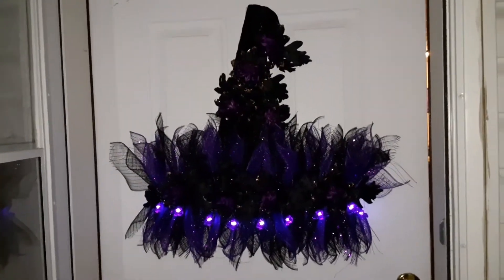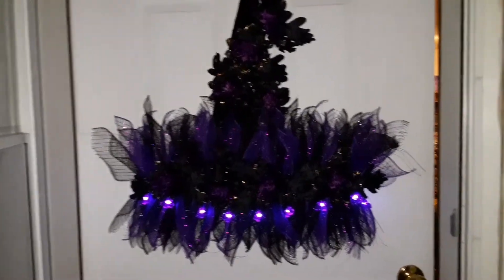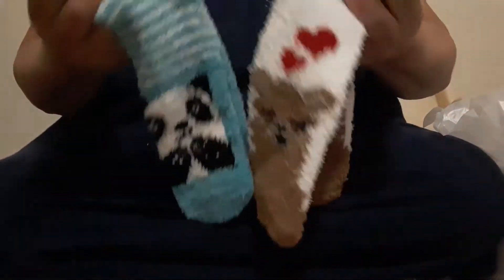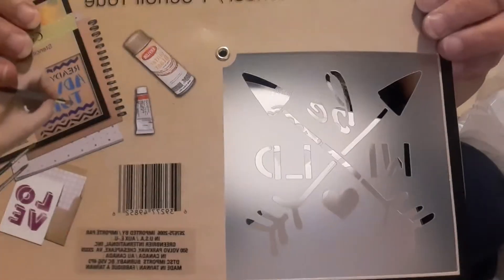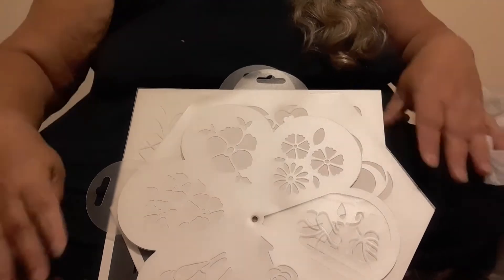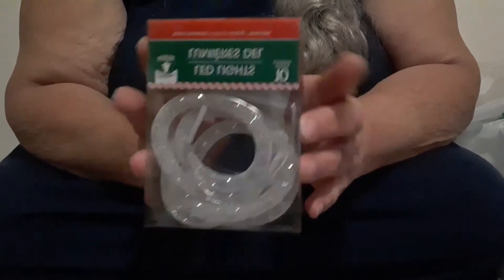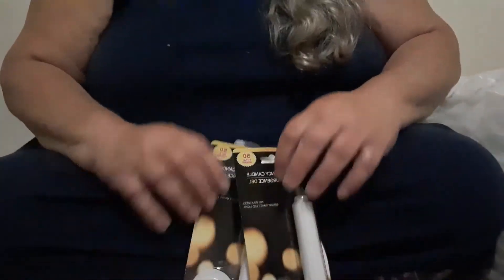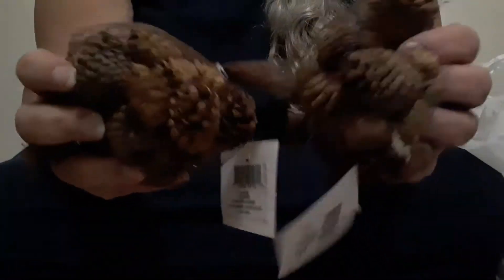Dollar Tree Christmas???? Shopping Haul / Ghosts And Witches Hat At Night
A quick little haul and see how my decorations look at night!